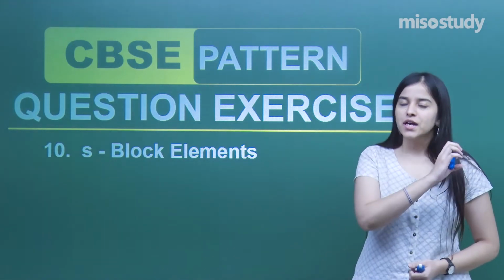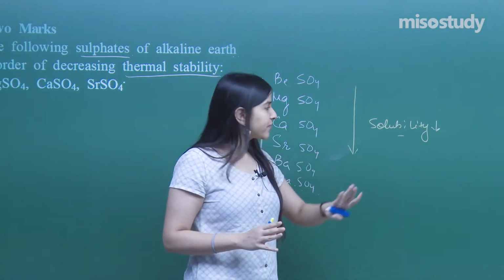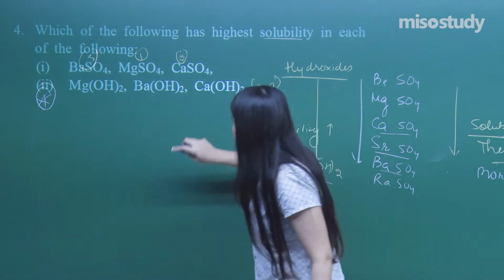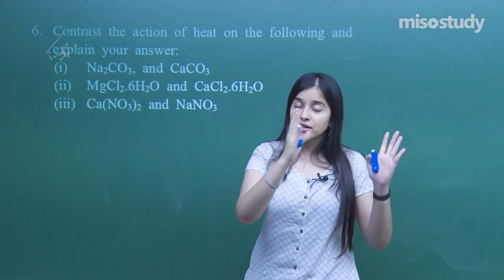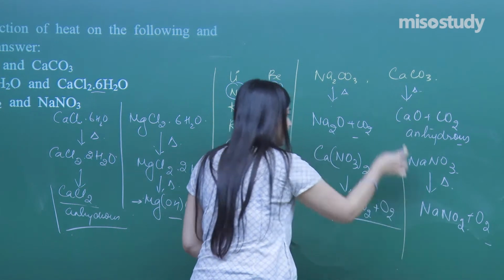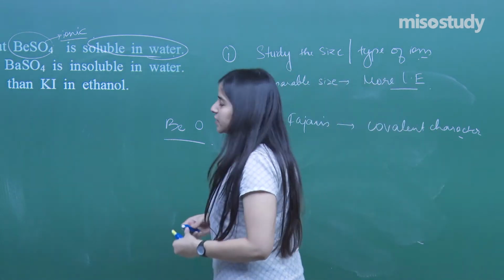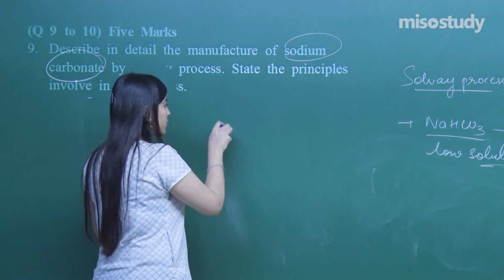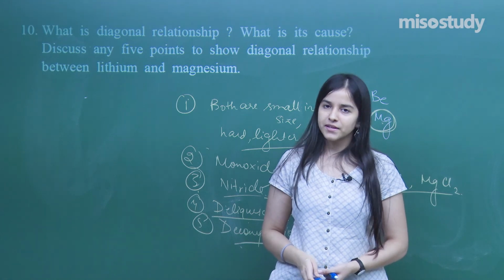CBSE 11&12th Chemistry | 10. The S Block Elements | CBSE Pattern Question Exercise | In English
▶ 10. The S Block Elements

1. HD Video Lectures Designed by The Expert Faculties
2. Theory & Problem-solving Lectures of Full Syllabus
3. Chapter-wise Exam Pattern Question Exercise (Sample Question Papers)
4. Chapter-wise PDF e-Books
5. Chapter-wise Online Test
6. 24X7 Doubt Clearing
7. Hard Disk / Pen Drive / SD Card Courses (No Internet Required)
8. 24X7 Online Streaming Course
9. Lecture Download Support for Android and iOS